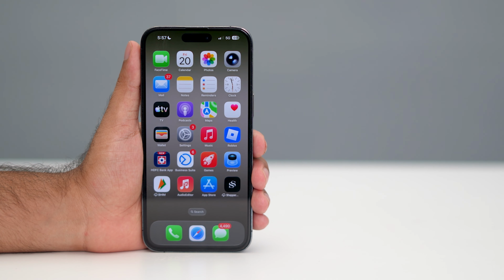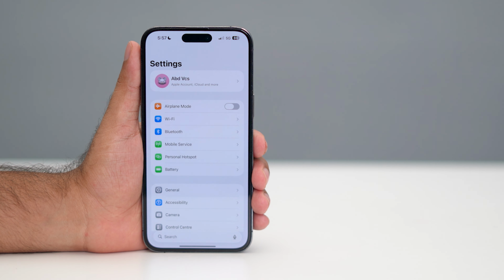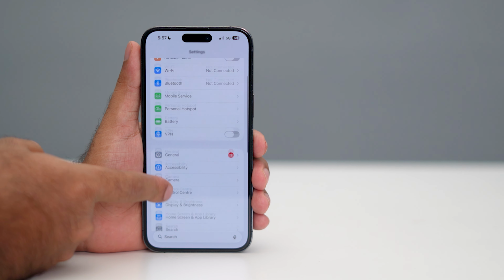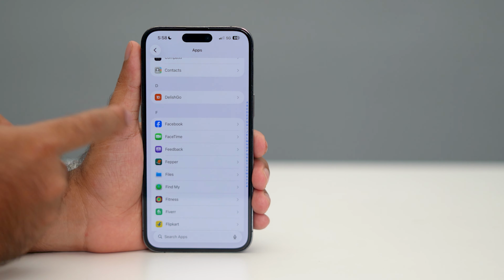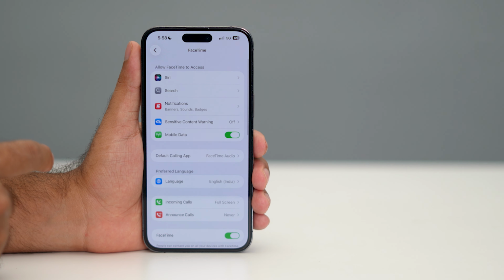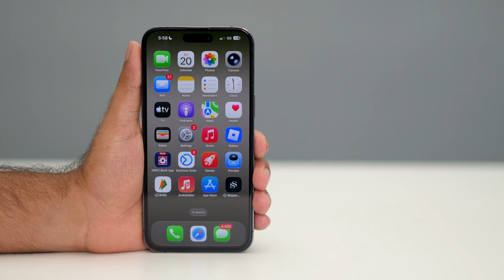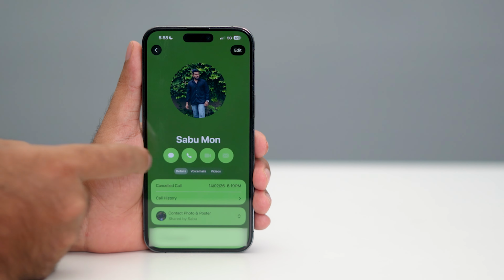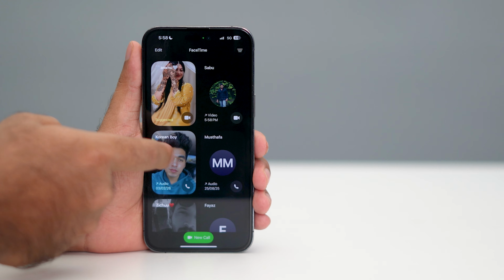How To Enable FaceTime on iPhone (2026)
Want to turn on FaceTime on your iPhone? In this video, I’ll show you how to enable FaceTime on iPhone quickly and easily.

If FaceTime is turned off, not activated, or not working properly, this tutorial will guide you through the exact steps to set it up correctly.

This works for :

iPhone 6s
iPhone 7
iPhone 7 Plus
iPhone 8
iPhone 8 Plus
iPhone X
iPhone XR
iPhone XS
iPhone XS Max
iPhone 11

how to enable facetime on iphone 15
enable facetime on iphone
how to turn on facetime on iphone
how to activate facetime ios 26